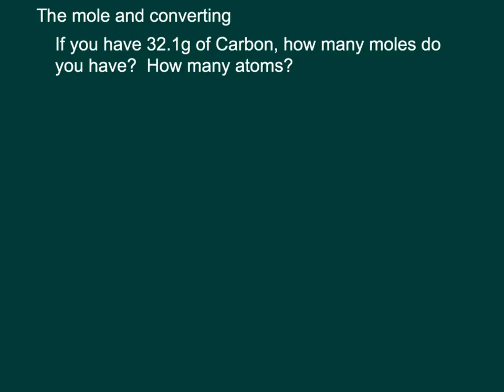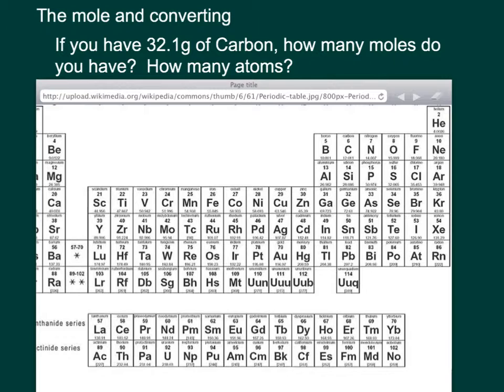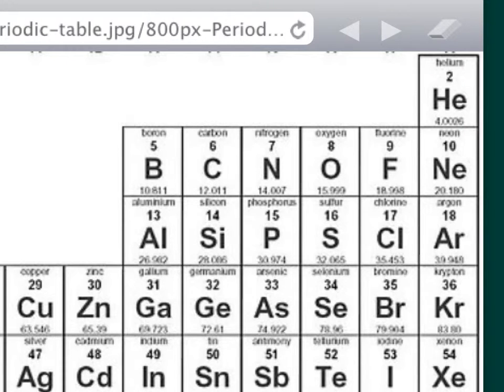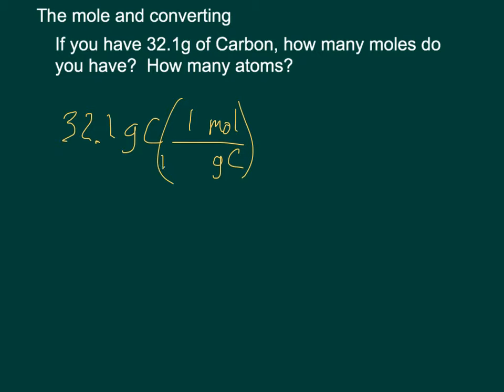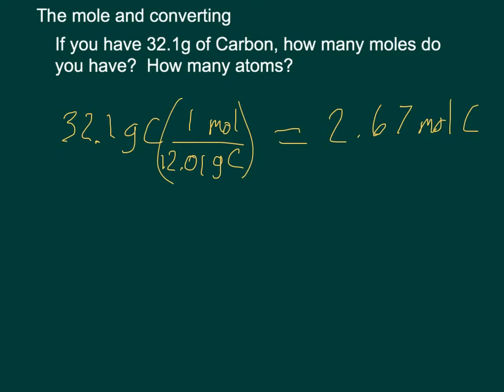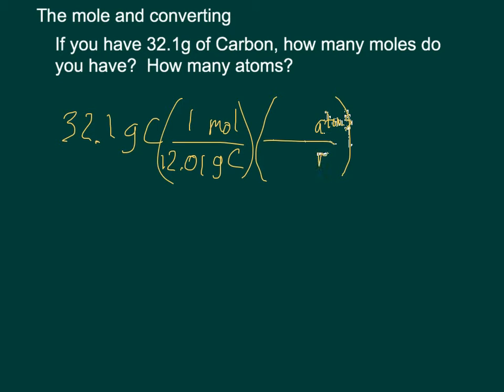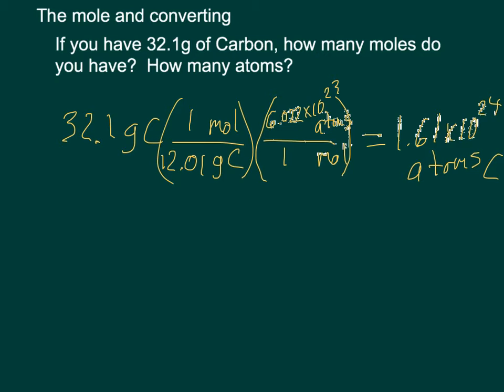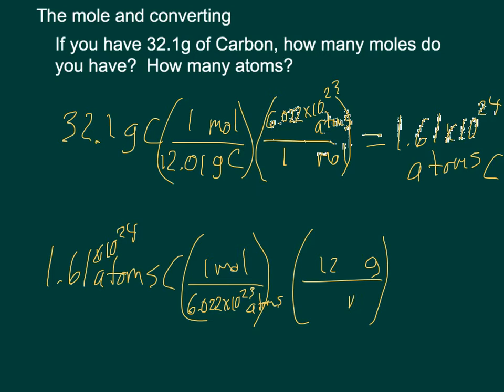2 mole conversions